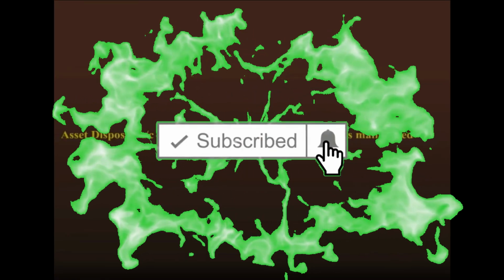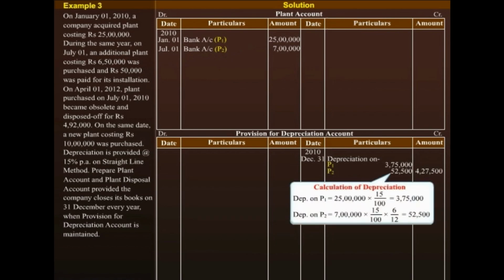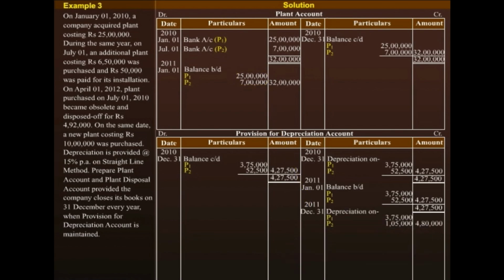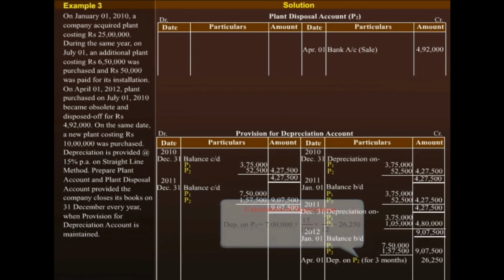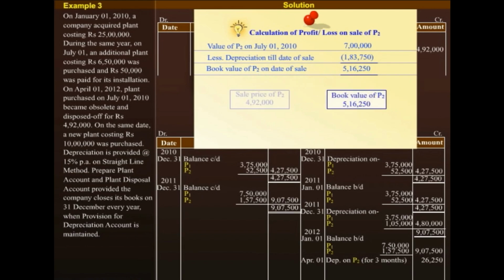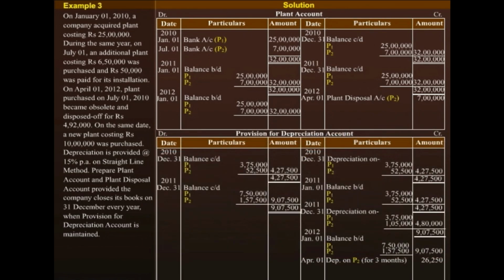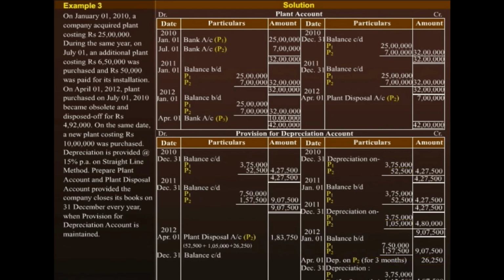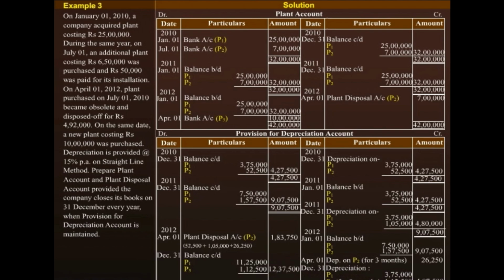ASSET DISPOSAL ACCOUNT(slm) WITH PROVISION FOR DEPRECIATION is maintained || class 11 || cbse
This video is all about(depreciaition) asset account and provision for depreciation account and asset disposal account using straight line method(SLM)